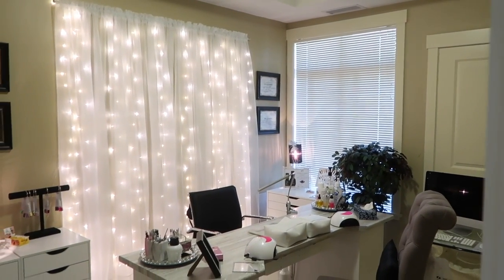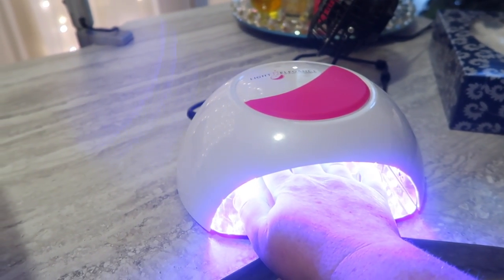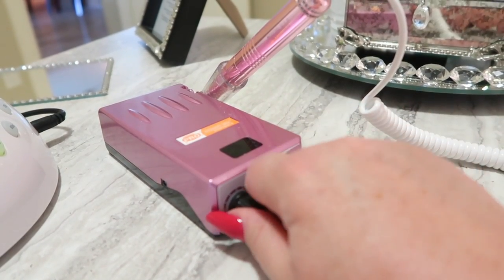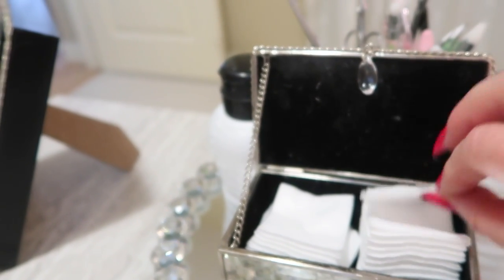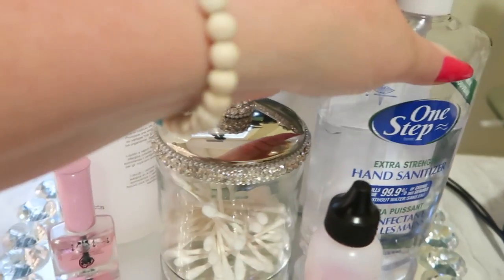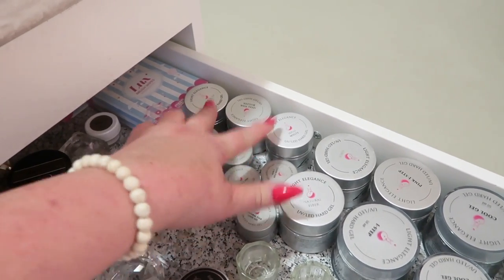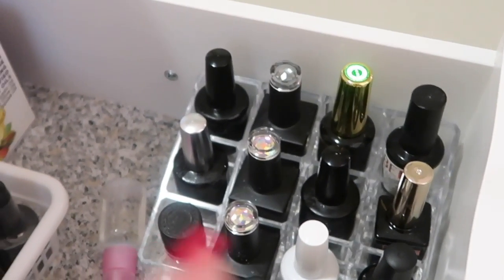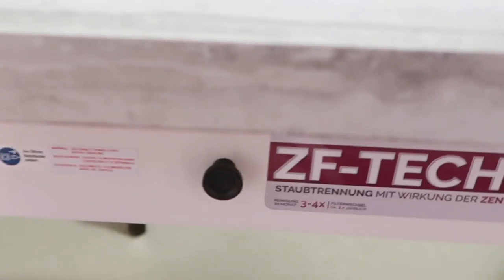What's On My Desk?| Desk Tour | Viewer Request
In this video I share with you what's on my nail desk.  Take a look at the cool new items I recently purchased.

Follow me on nFB, IG & Pinterest: @elitenailsbycari

- Light Elegance LED DOT curing lamps
- Rose Gold Special Edition Medicool E-file
- Ugly Duckling Cuticle Oil
- Dadi Cuticle Oil and Hand Lotion
- IBX Repair and Strengthen
- Medium Red Arbour Bands
- Ugly Duckling Nail Glue
- Light Elegance Nail Glue

Home Sense
- Crystal Lazy Susan
- Marble Toothbrush Holder
- Vintage Wipe Holder
- Client Chair
- Marble Slab with felt pads

Winners
- Bling Garbage Can'
- Bling Q-Tip & Cotton Jars

Aliexpress
Client Arm Rest

Fine Zebra Sanding Bands

Glam Up Nail Products
Nail Desk & Nova Flair T2